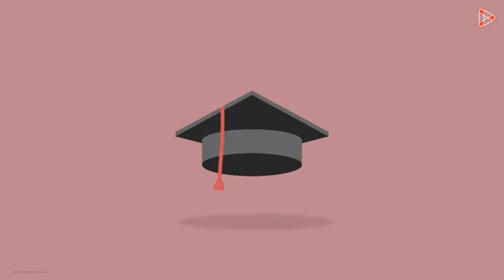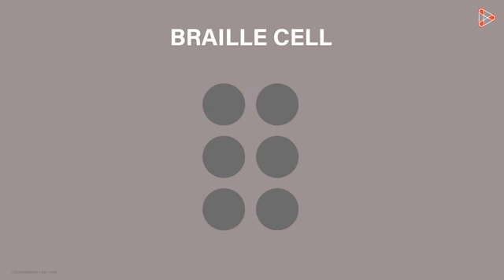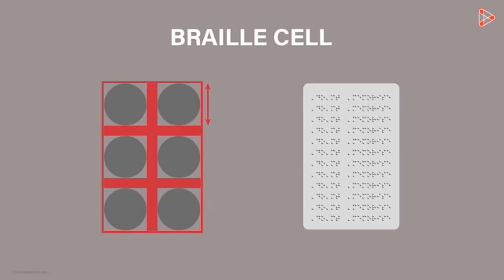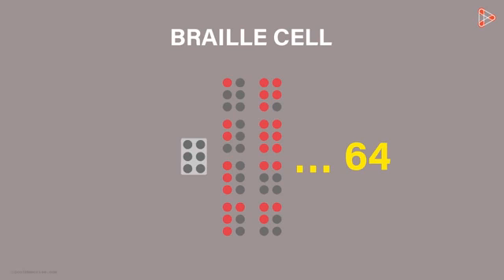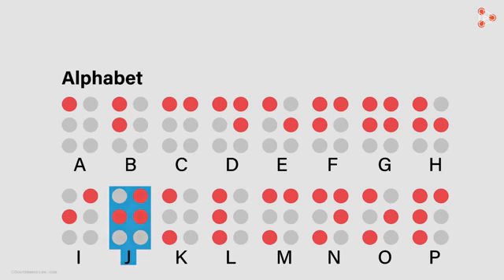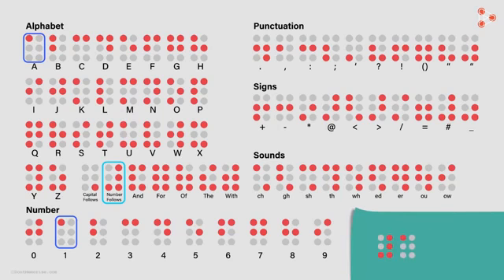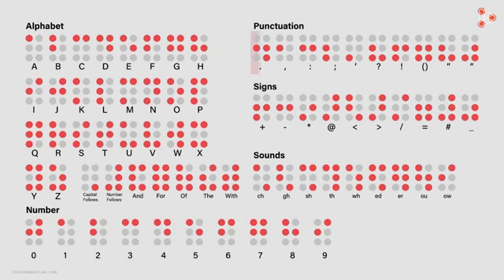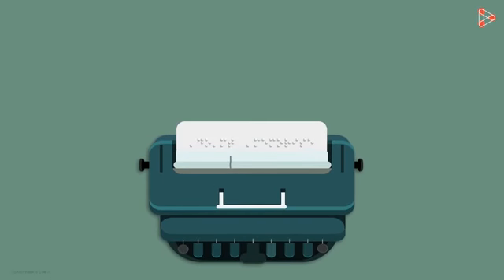ब्रेल प्रणाली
शिक्षा